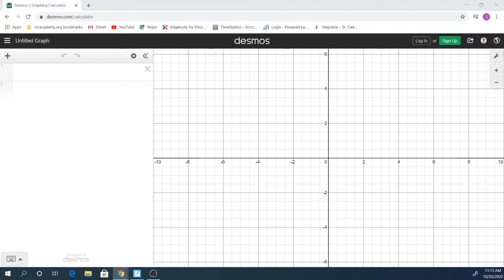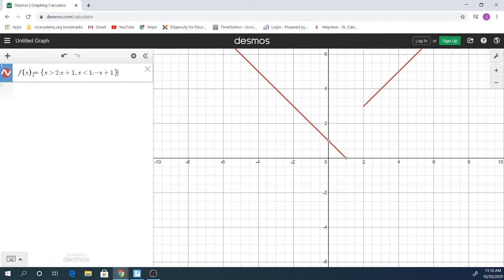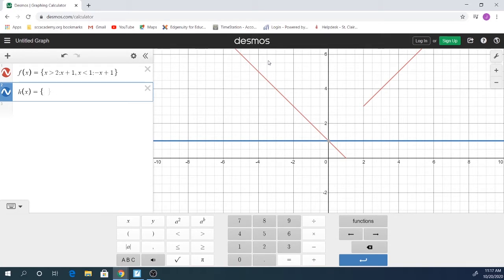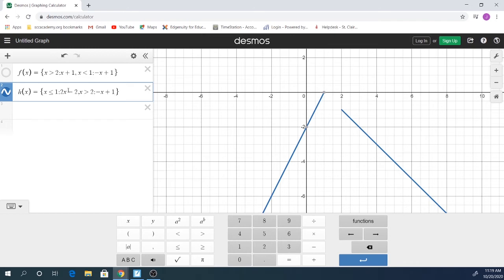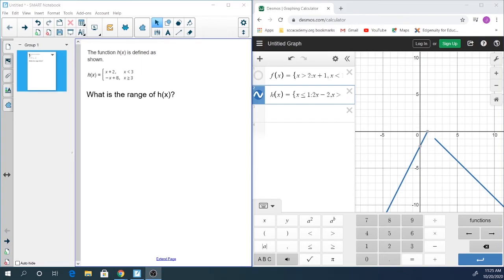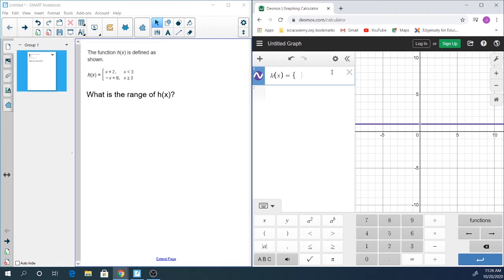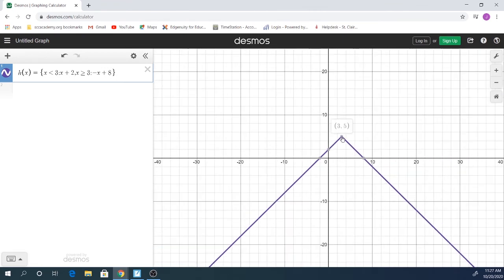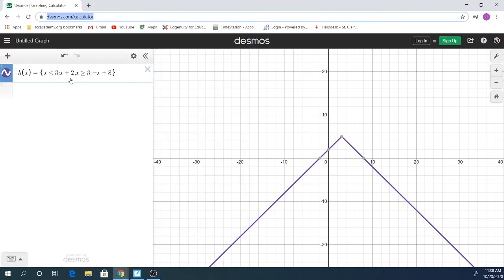Graphing Piecewise Functions Using Desmos (Mr. Colt)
Mr. Colt shares another math tutorial video on how to graph piecewise functions using Desmos.